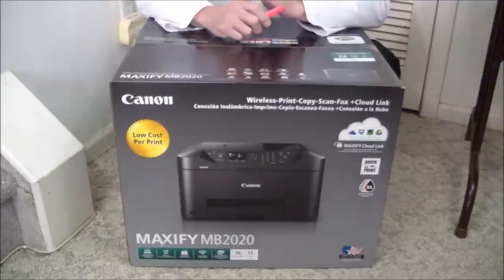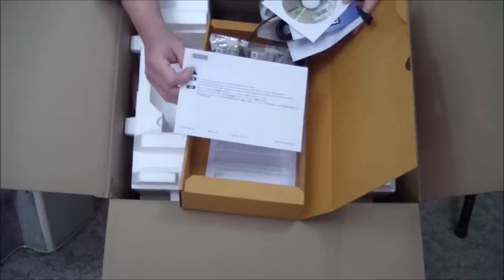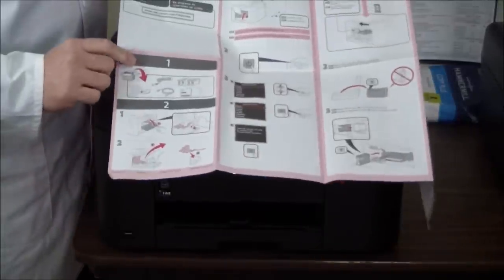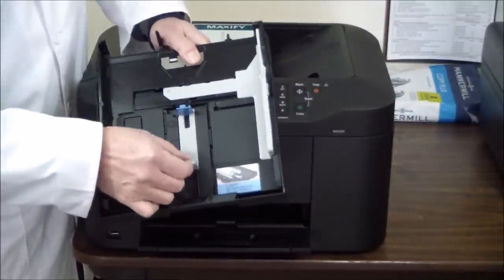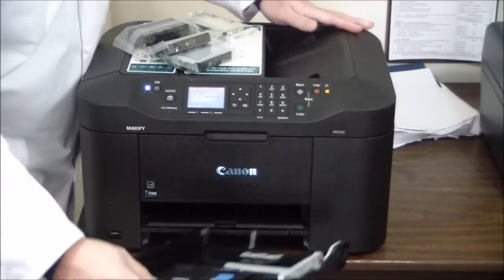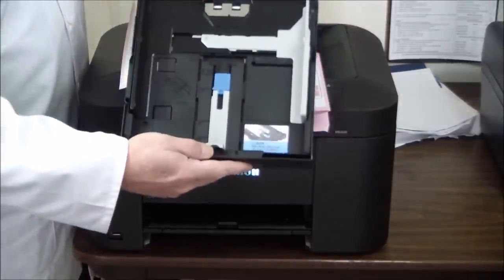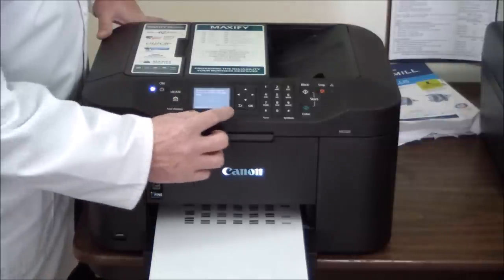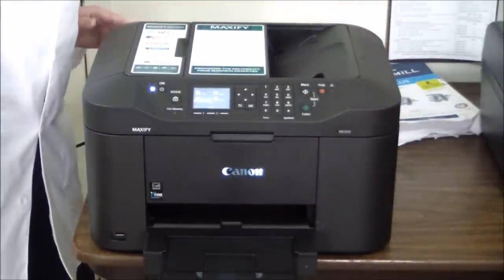Canon MAXIFY MB2020 Unboxing & Setup MP4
Be sure to check out our Web site and view or download the the report. These videos were recorded as part of that process. We hope that you enjoy them.